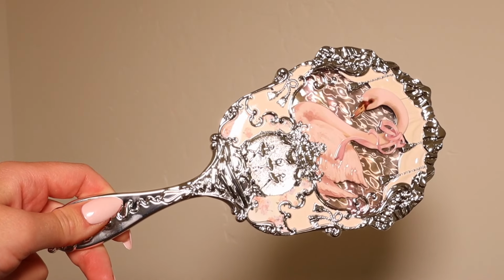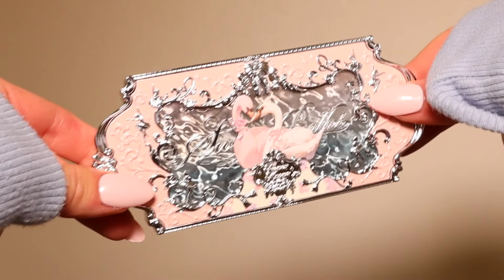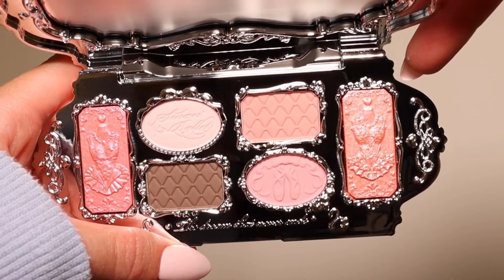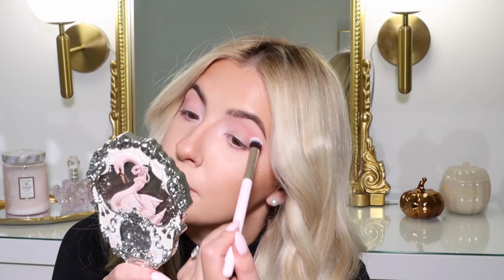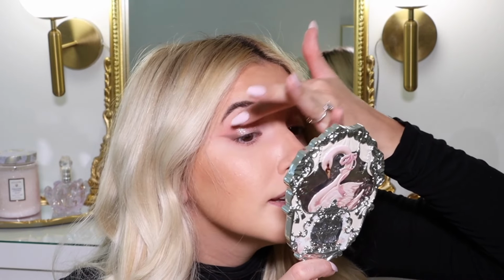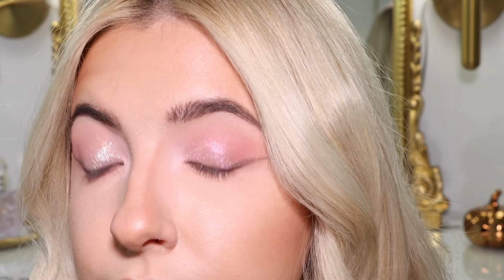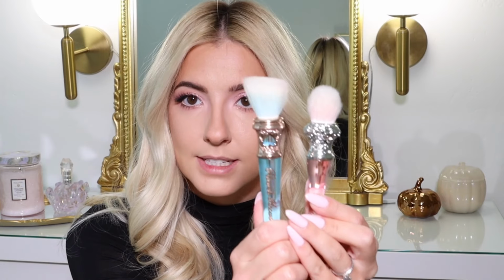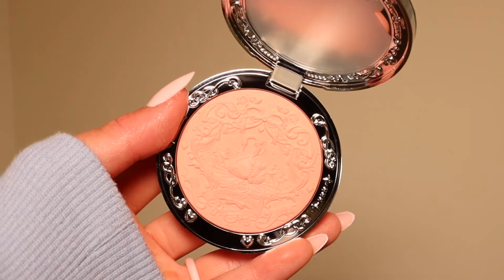FLOWER KNOWS SWAN BALLET COLLECTION: REVIEW & TRY-ON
I'm so thrilled to be reviewing the Flower Knows Swan Ballet collection today for you all!

My previous Flower Knows Video:
Flower Knows - Insanely Thorough Review and Unboxing

💄 PRODUCTS USED 💄

🦢 Flower Knows Swan Ballet Hand Mirror
- Creamy White

🦢 Flower Knows Swan Ballet Shine Lipstick - B04 Silver Moon

🦢 Flower Knows Swan Ballet Six-Color Eyeshadow Palette - 03 Pink Swan

🦢 Flower Knows Swan Ballet Embossed Blush -
05 Dreamy Season

🦢 Flower Knows Swan Ballet Love Blush Brush - Silver Pink